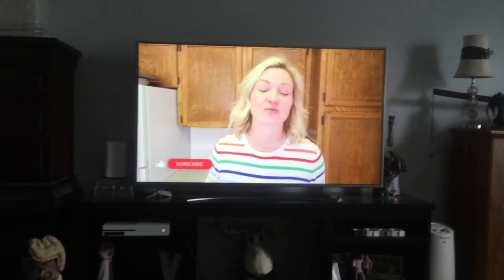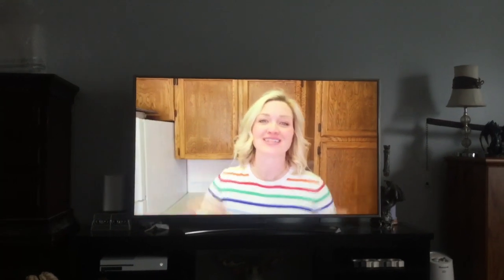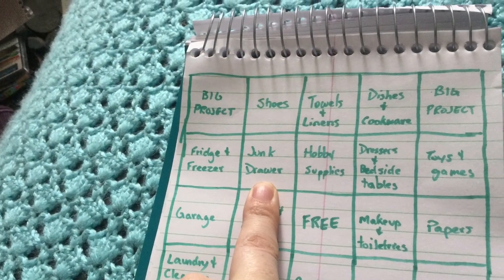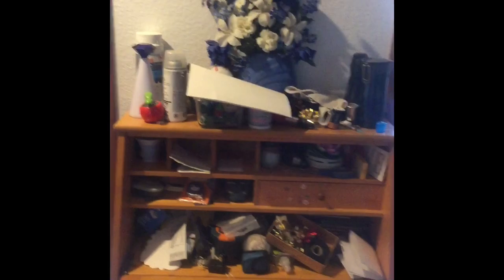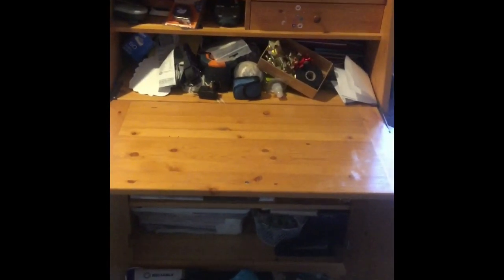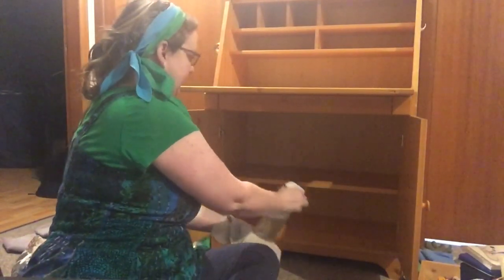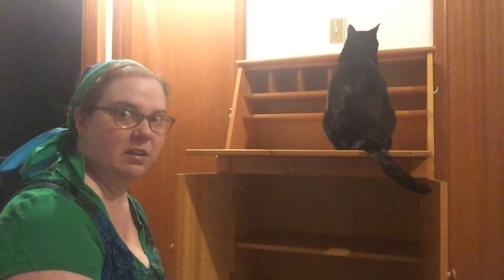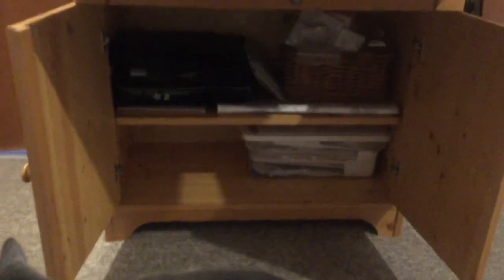Spring declutter with The Secret Slob